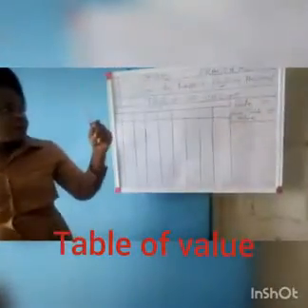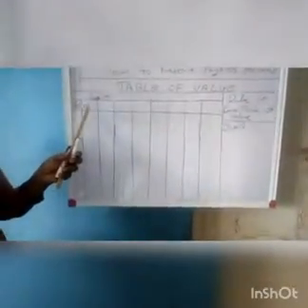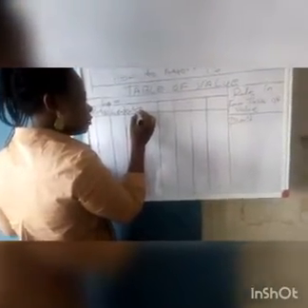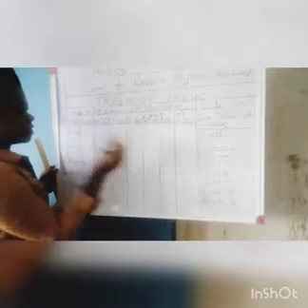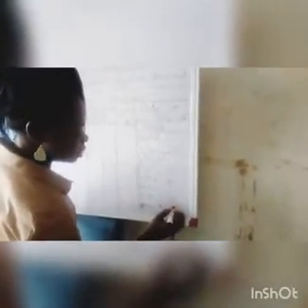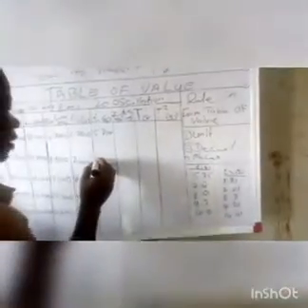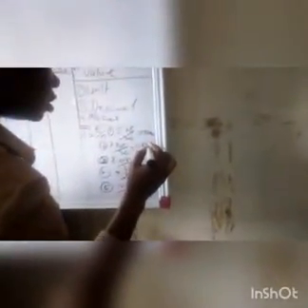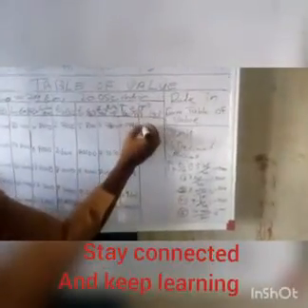Steps involved in reporting practical physics 2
Physics is made so easy here. practical physics is a free mark in SSCE if you  know how to do it.  You will not regret.